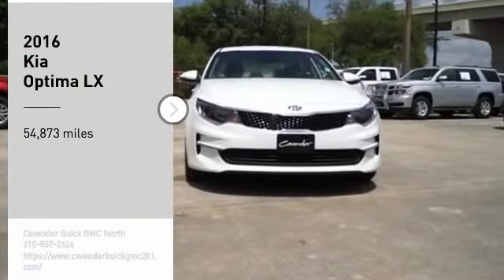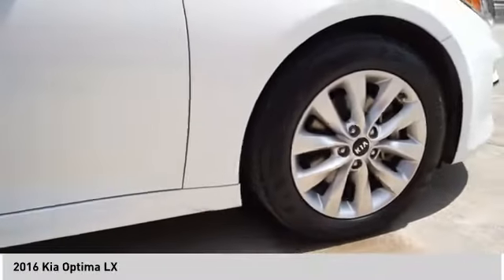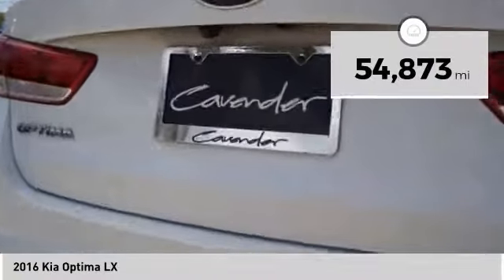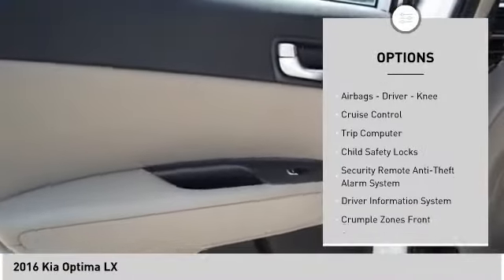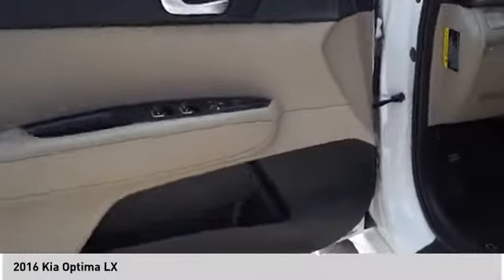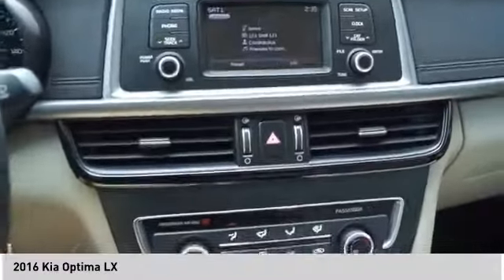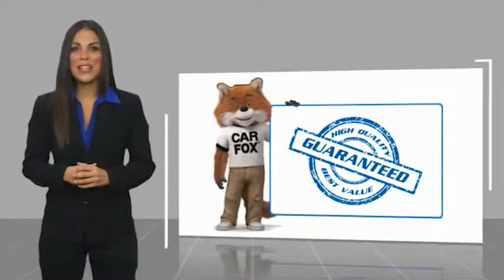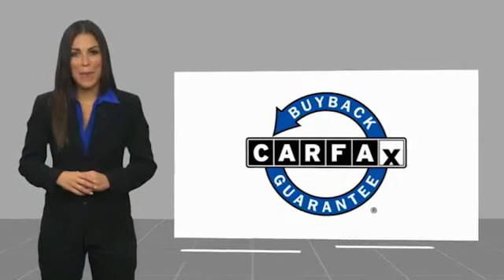2016 Kia Optima 62686A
2016 Kia Optima LX

Clean CARFAX.White 2016 Kia Optima LX FWD 6-Speed Automatic with Sportmatic 2.4L I4 DGI DOHC24/35 City/Highway MPGAwards:* 2016 IIHS Top Safety Pick+ * 2016 KBB.com 10 Best Used Cars Under $20,000 * 2016 KBB.com 16 Best Family Cars * 2016 KBB.com Best Buy Awards * 2016 KBB.com 10 Most Comfortable Cars Under $30,000 * 2016 KBB.com 10 Most Awarded Cars * 2016 KBB.com Best Buy Awards Finalist * 2016 KBB.com 10 Best Sedans Under $25,000Reviews:* Quiet cabin; plenty of convenience and luxury features for the money; excellent blend of fuel efficiency and performance with turbocharged 1.6-liter engine. Source: Edmunds